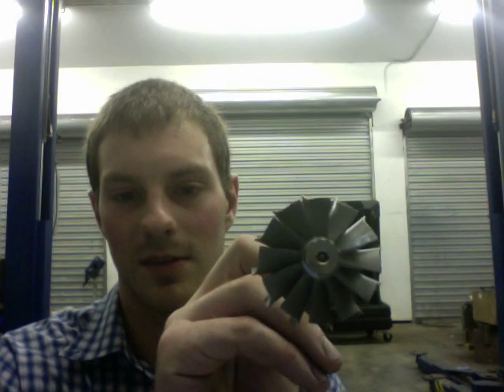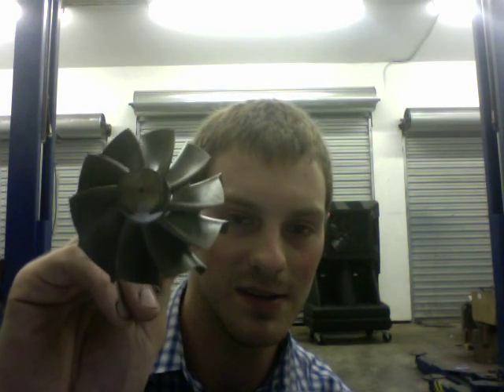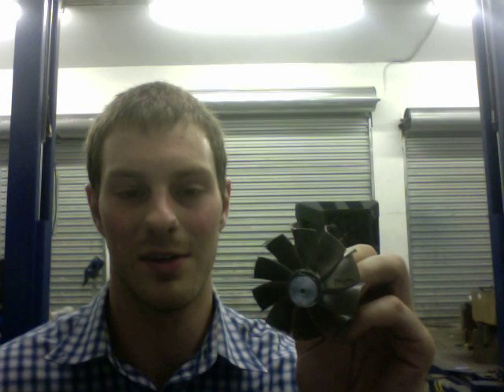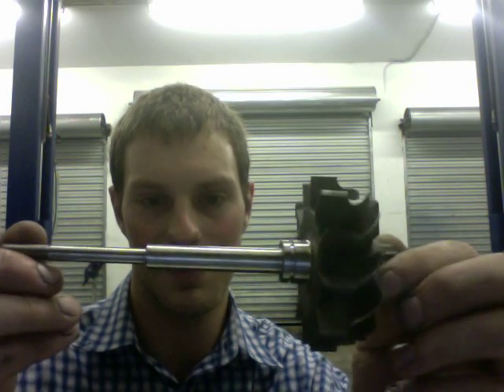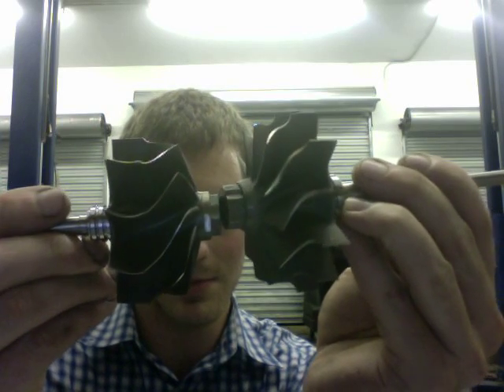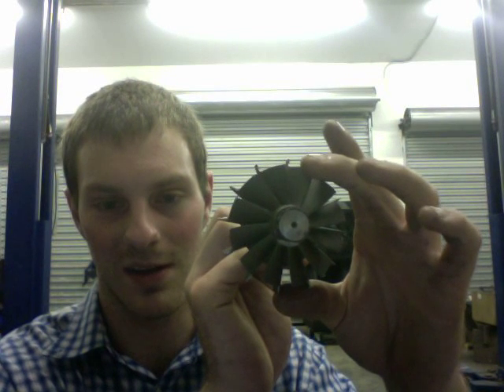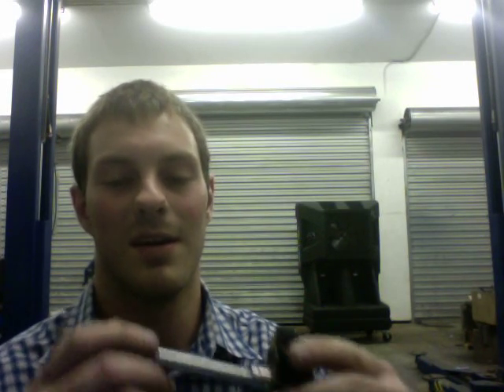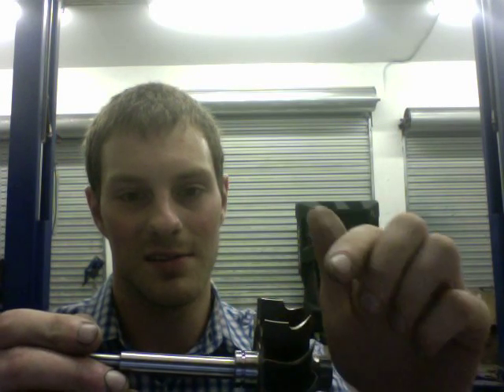Turbine shafts and how to create quicker Turbo Spool time- By Turbo Lab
I take your through this video to teach you all about turbine shafts and their design. I give reasons why people claim that holsets spool up so fast and theories why Garrett doesnt not build their turbines like holset does.

I also go through all the MHI turbine upgrades and some information on them.